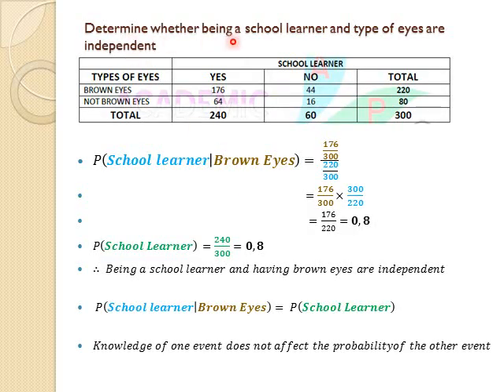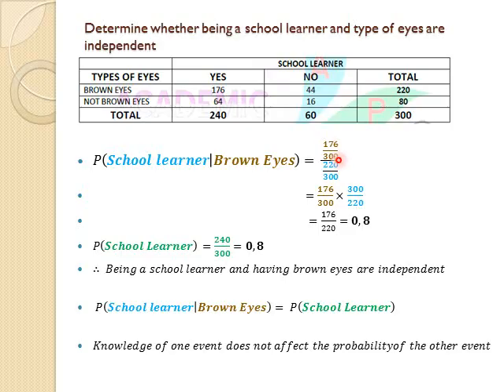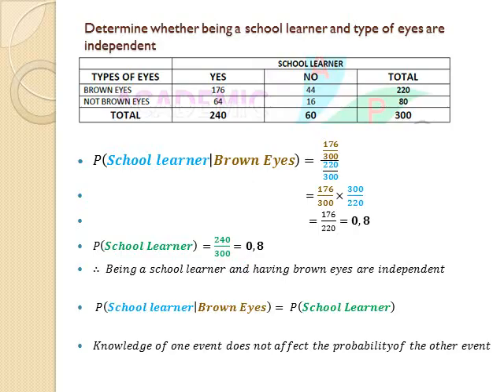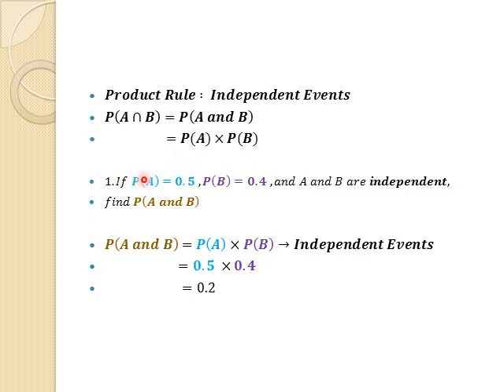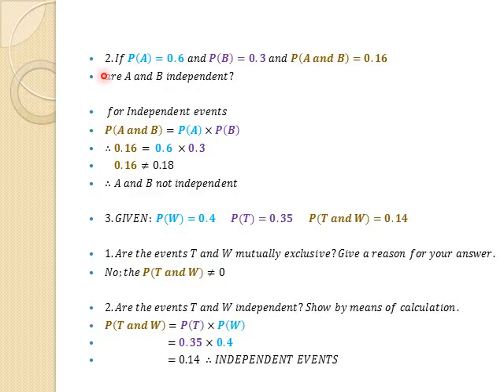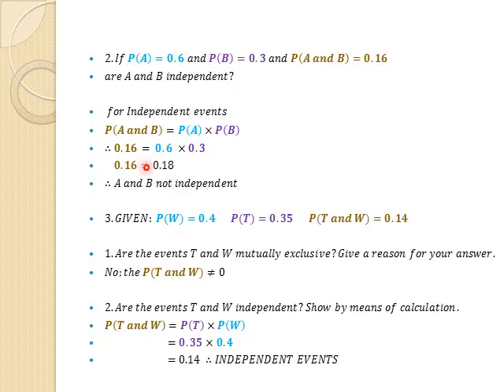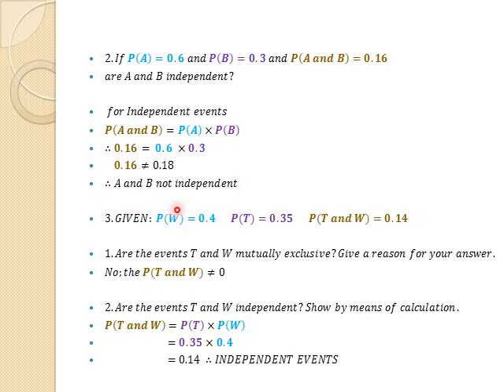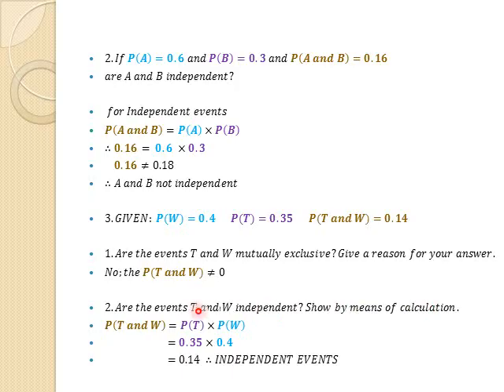10 6 Independent and Dependent events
In this lesson we look at independent events and dependent events using the product rule